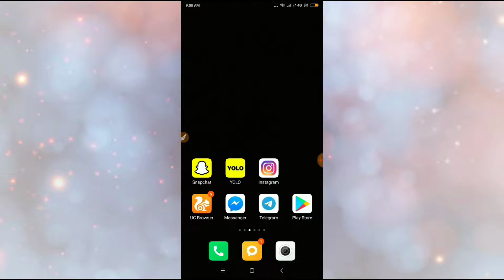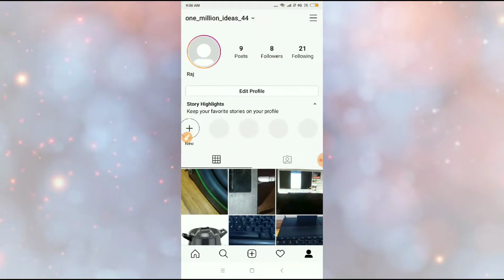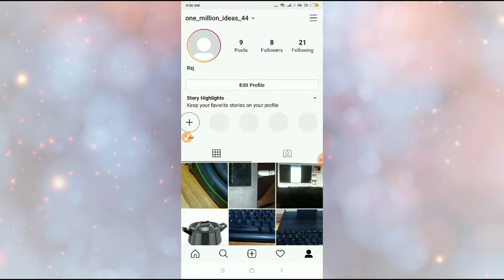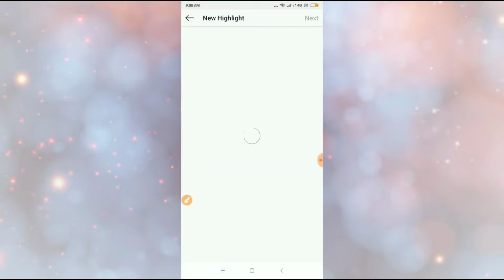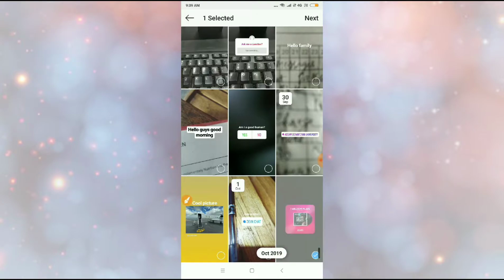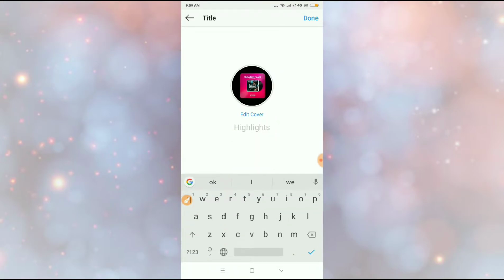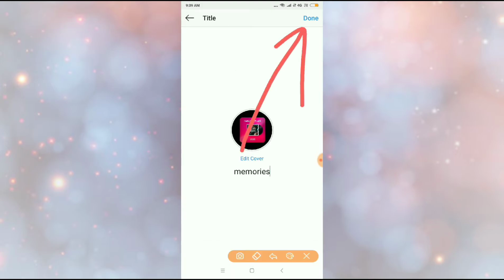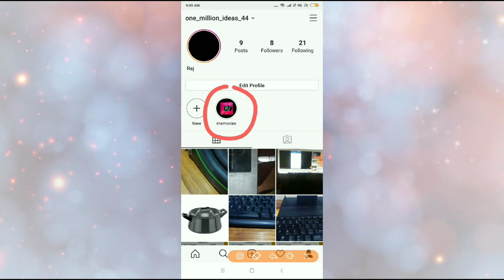How to make story highlight on Instagram 2023